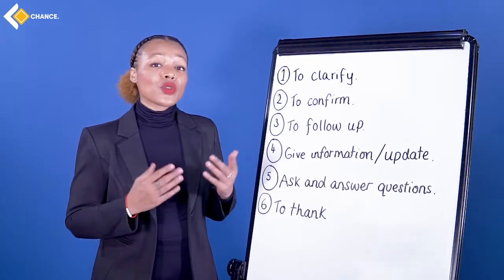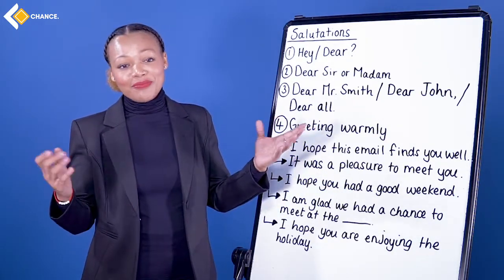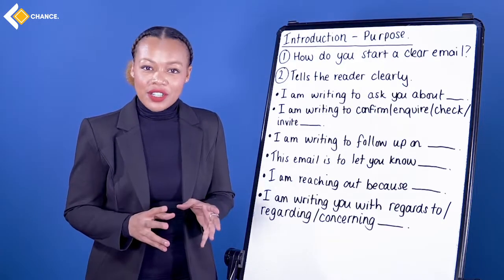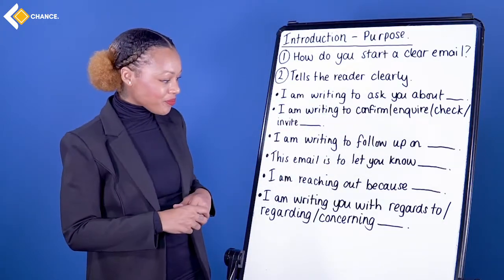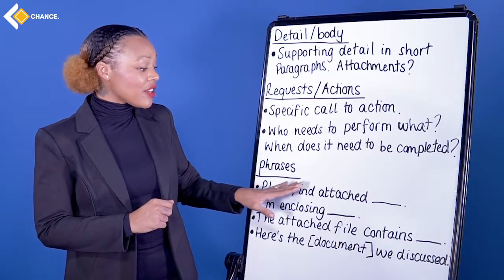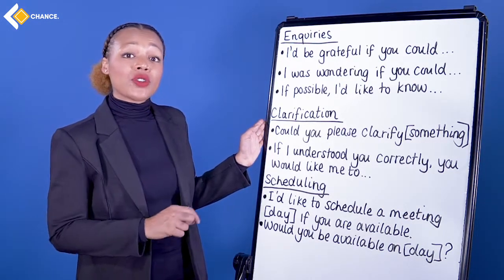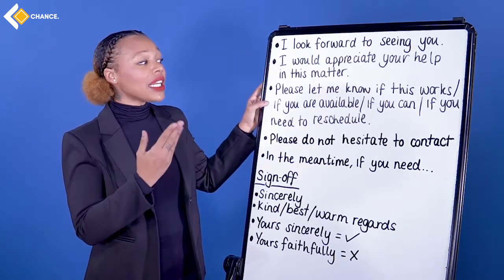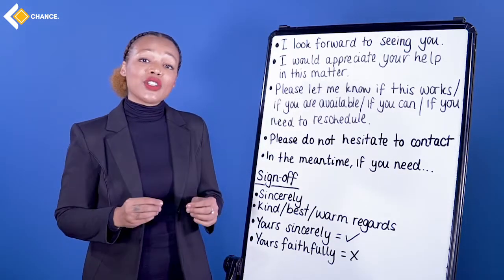Unit 3: Lesson-2